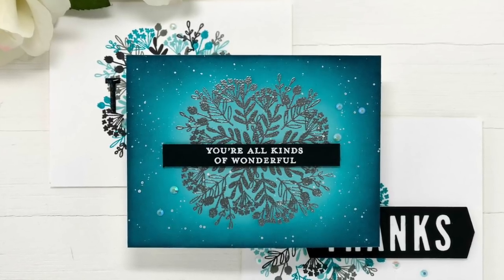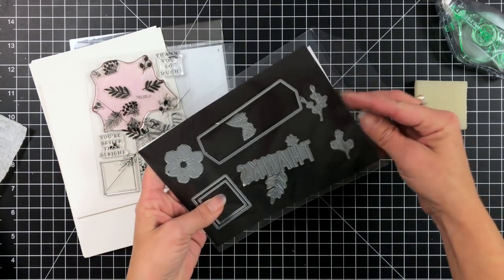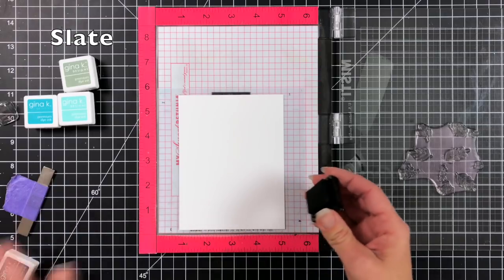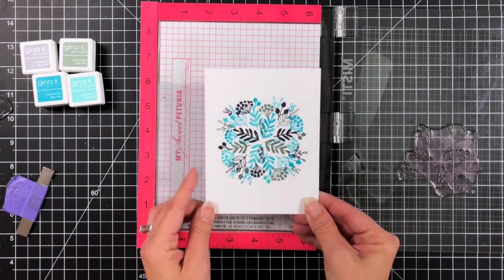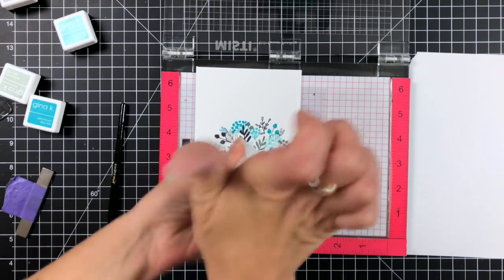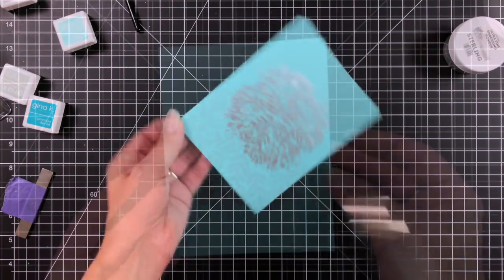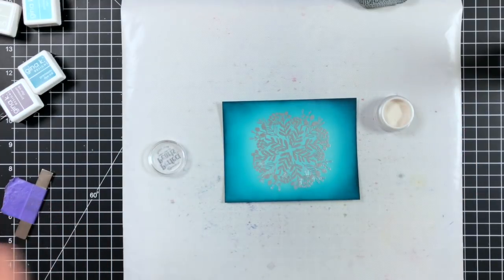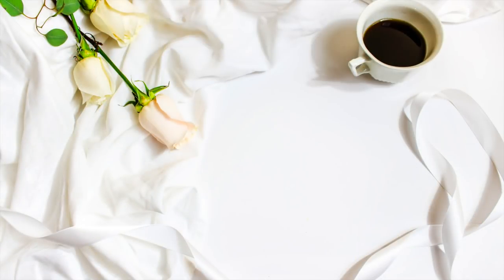Concord & 9th | Everyday Bouquet Turnabout Toolkit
* VIDEO INFO *

Walking through the Exclusive Everyday Bouquet Turnabout Toolkit and creating three cards with it.

* SUPPLIES INFO *

• Heavy Base Weight Card Stock- Sea Glass - Gina K Designs

• Swiffer Magic Clean up Cloths for Glitter and Small Particles Swiff12

• Picket Fence Studios LIFE CHANGING BLENDER BRUSH 2 Pack lcb2

• Duorime New 7pcs Black Oval Toothbrush Makeup Brush Set Cream Contour Powder Concealer Foundation Eyeliner Cosmetics Tool …
[ Amazon US ]

* SOCIAL MEDIA *